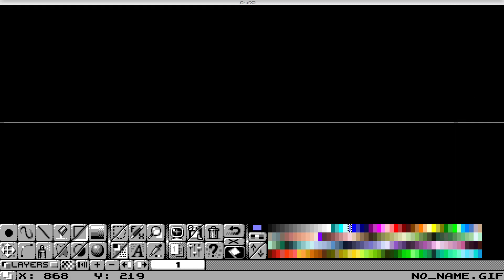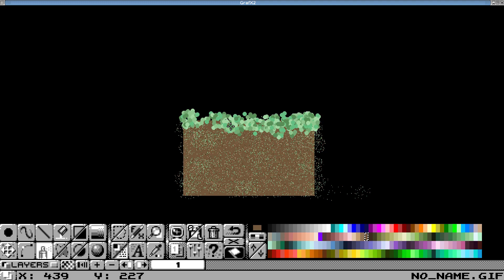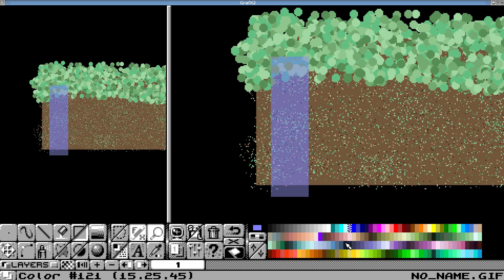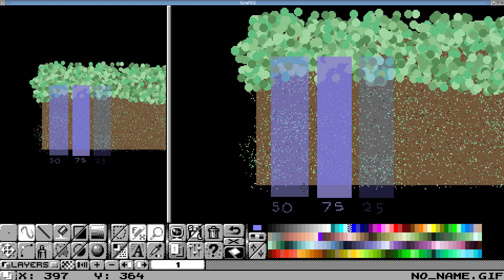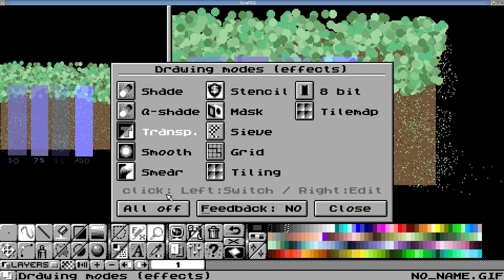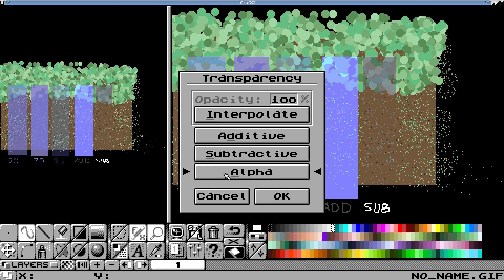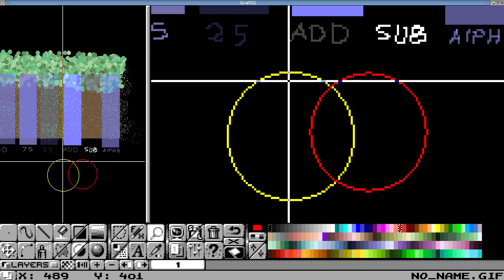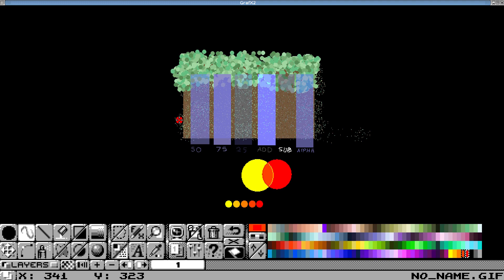GrafX2: Blending and Transparency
Today I'll show how blending modes work in GrafX2. The key is to remember that you're limited to your palette when it comes to color mixing accuracy.